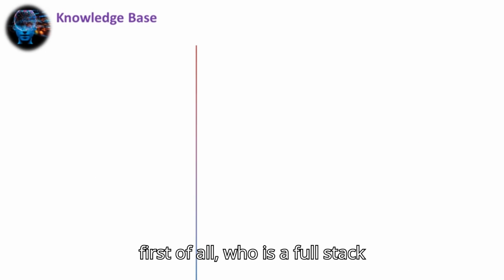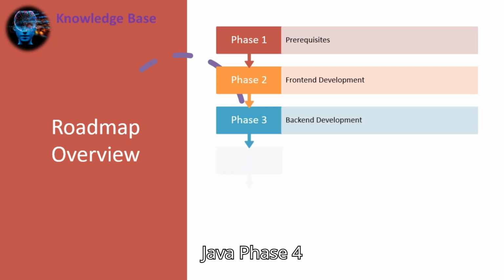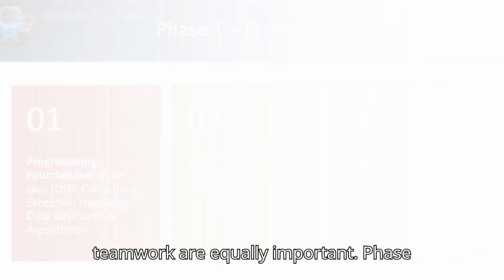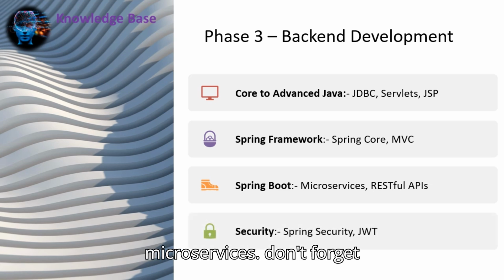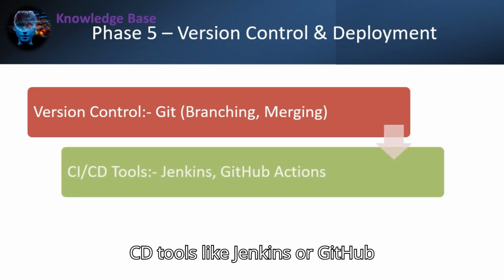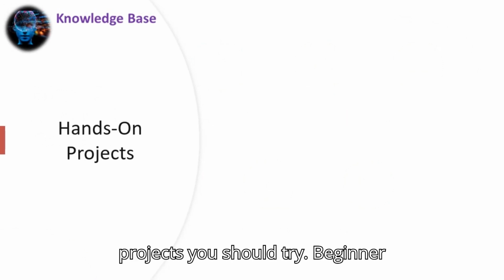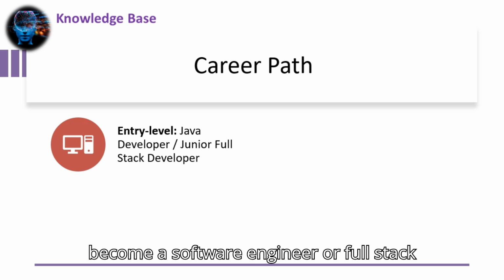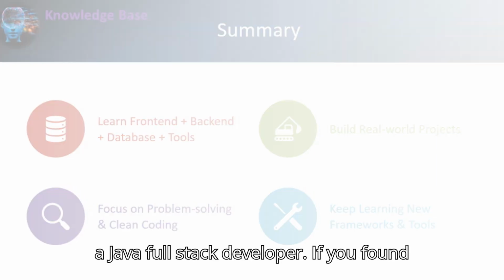Roadmap for Java Full Stack Developer | Step-by-Step Guide 2025 | Knowledge Base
Are you planning to become a Java Full Stack Developer? 🚀
In this video, I will walk you through a complete roadmap – from Core Java, Frontend, Backend, Databases, Spring Boot, Deployment, to Advanced Topics.

This guide will help beginners as well as professionals to clearly understand the skills, technologies, tools, and projects required to build a successful career as a Full Stack Developer in 2025.

✅ Topics Covered:

Introduction to Full Stack Development
Why Java for Full Stack?
Step-by-step roadmap:
Prerequisites (Java, DSA, Tools)
Frontend (HTML, CSS, JavaScript, Angular/React)
Backend (Java, Spring, Spring Boot, REST APIs)
Databases & ORM (SQL, NoSQL, Hibernate, JPA)
Version Control, CI/CD & Deployment (Git, Docker, Cloud)
Advanced Topics (Microservices, Security, Testing)
Hands-on Projects to practice
Career path and growth opportunities
Resources for continuous learning